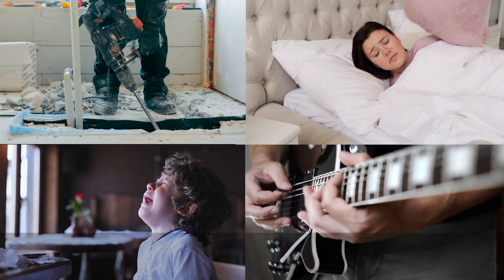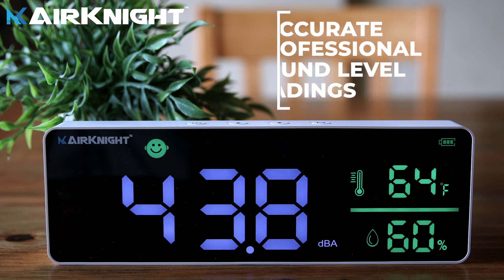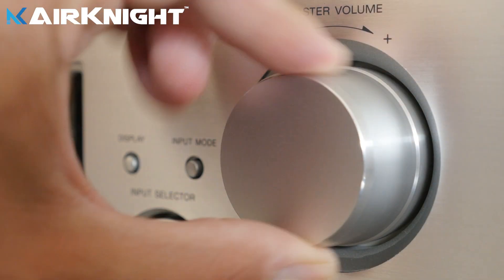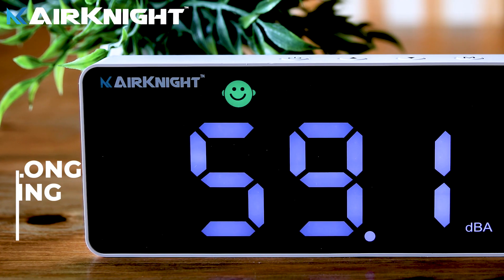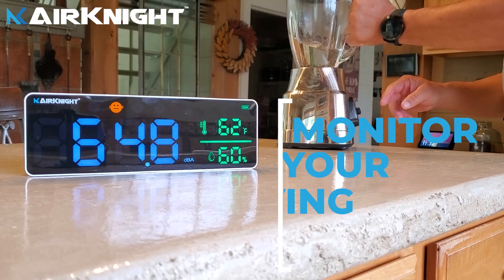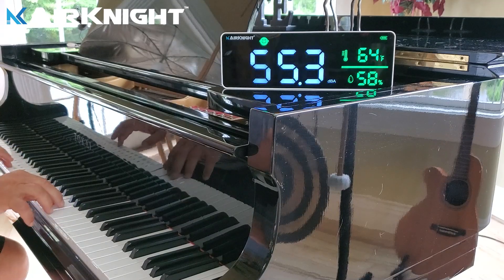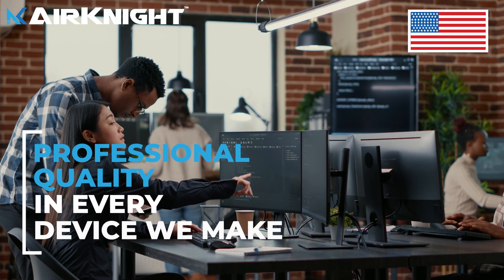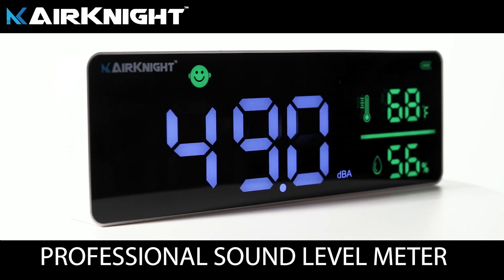Best Decibel Meters 2023 - AirKnight AK5000 Sound Meter for Measuring Sound Level